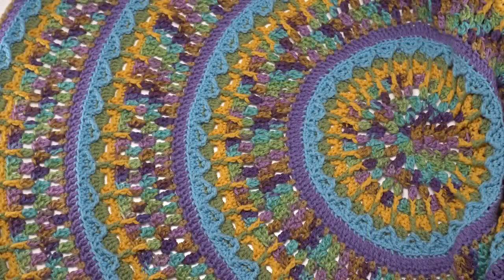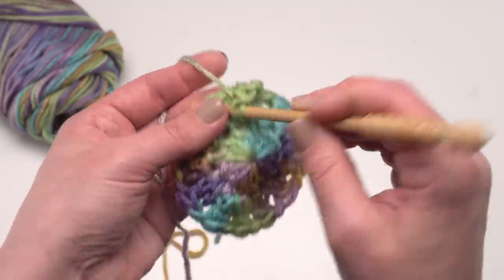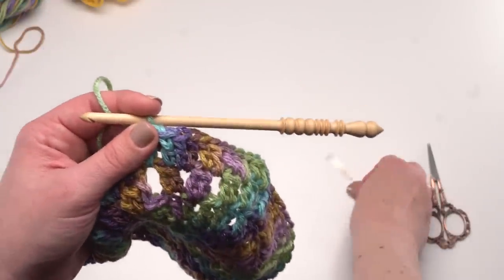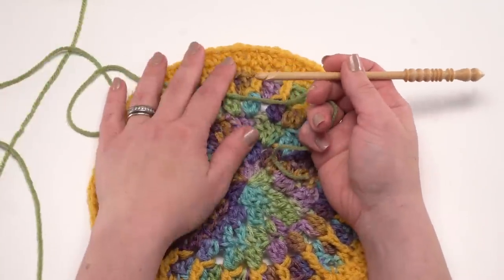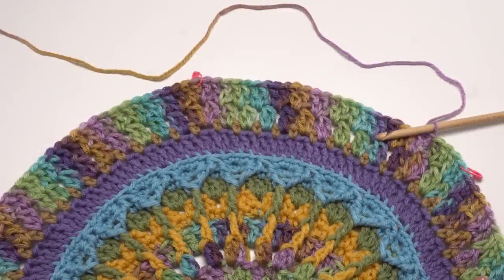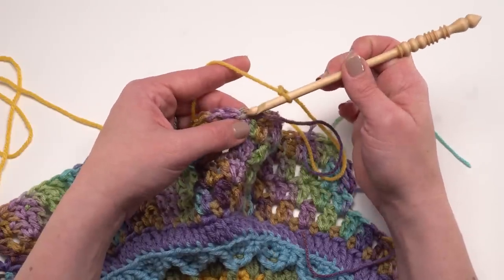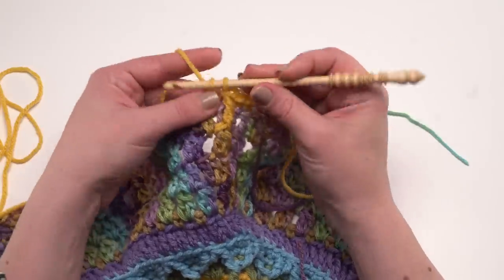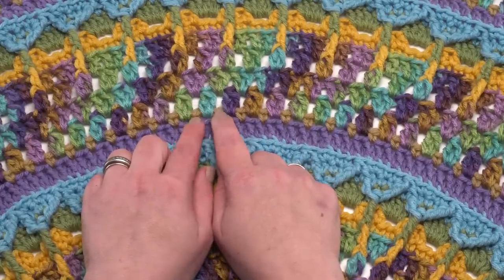How to Crochet: Waterlily Throw (Right Handed)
Here is how to crochet the Waterlily Throw! Get the supplies, written pattern and video tutorials